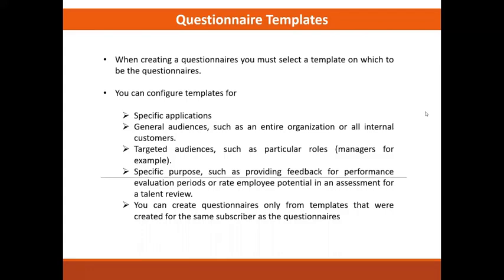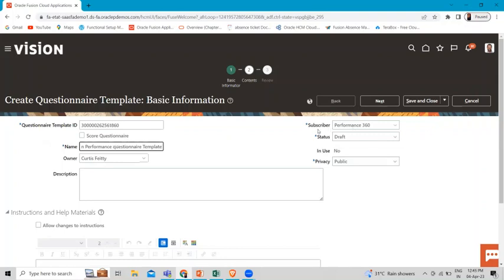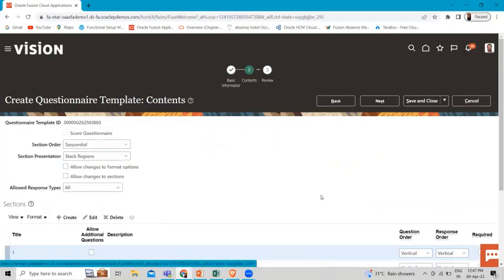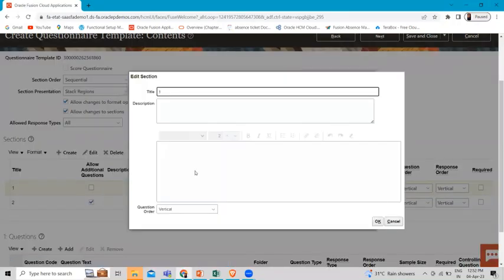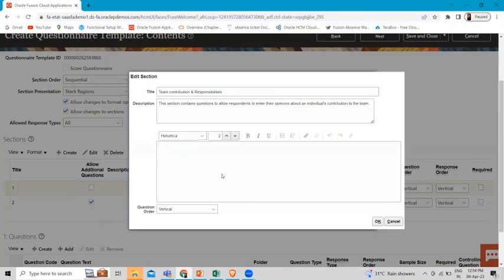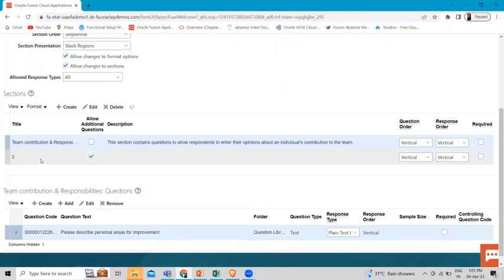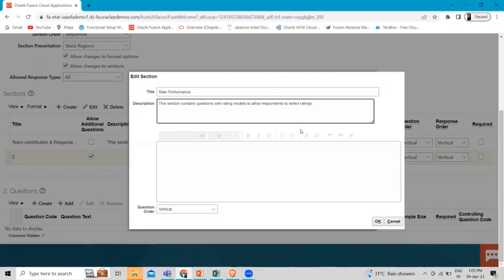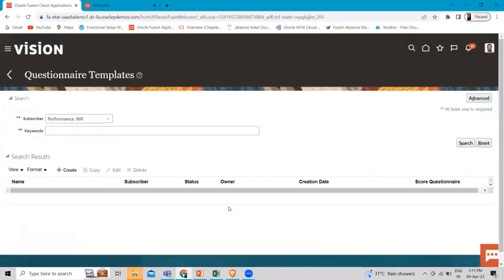Oracle HCM Questionnaires | Oracle HCM Performance Management Questionnaires | Oracle HCM BISP